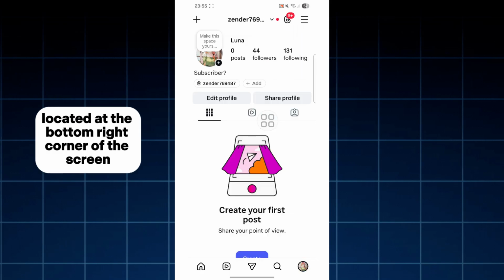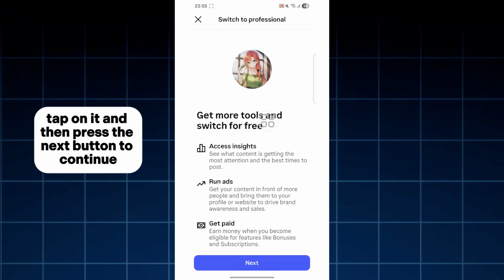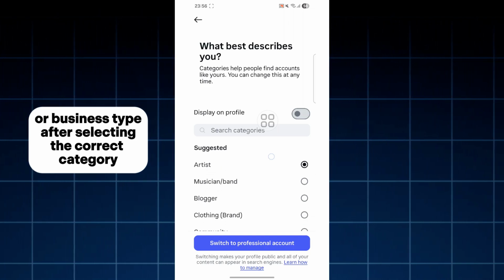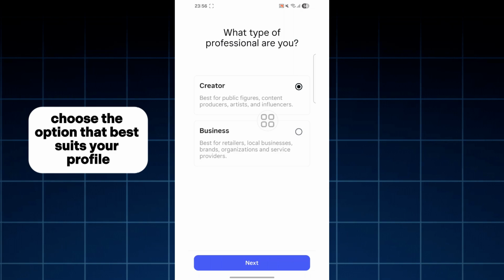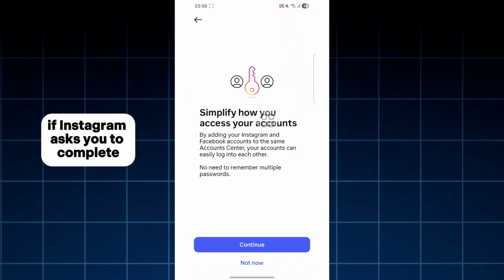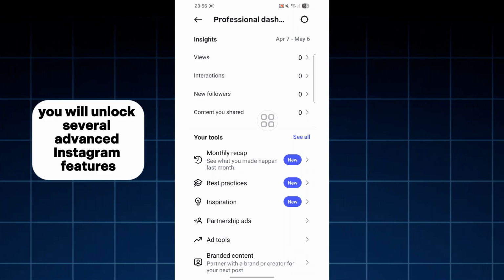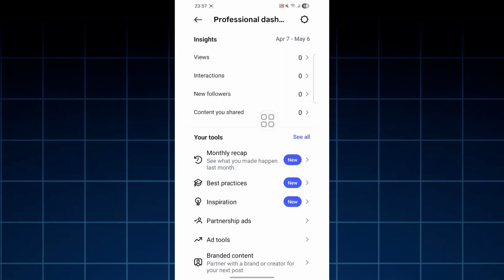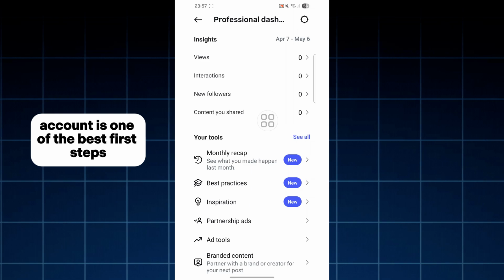How to Switch Instagram Account to Professional Account (Step-by-Step)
Want to unlock powerful Instagram tools like insights, analytics, promotions, and the professional dashboard? In this step-by-step tutorial, you’ll learn how to switch your Instagram account to a Professional Account using the latest 2026 Instagram interface.

Whether you're a creator, influencer, or business owner, switching to a professional account helps you understand your audience better, track performance, and grow faster on Instagram.

I’ll walk you through the entire process—from opening settings, selecting your account type, choosing a category, and completing setup in just a few taps. No confusion, no outdated steps—just the latest working method.

After switching, you’ll instantly get access to advanced features like:
📊 Instagram Insights & analytics
📣 Promotion & boost post options
👥 Audience engagement tracking
📱 Professional dashboard tools

If you're serious about growing on Instagram in 2026, this is the first and most important step.